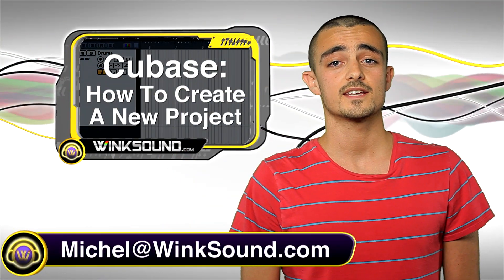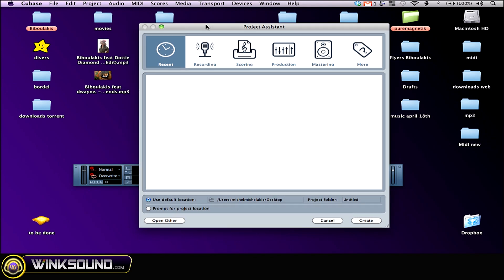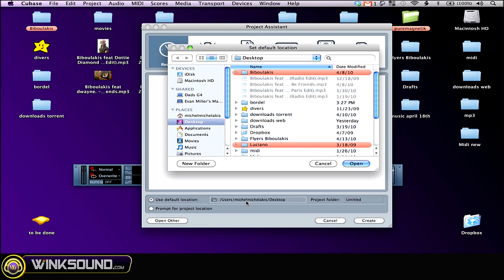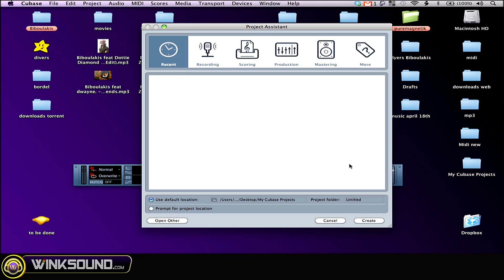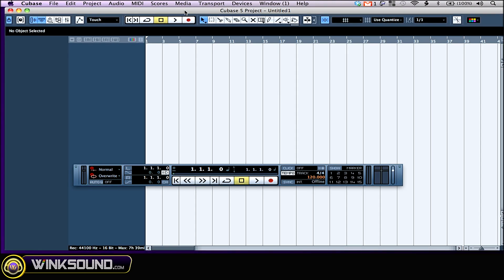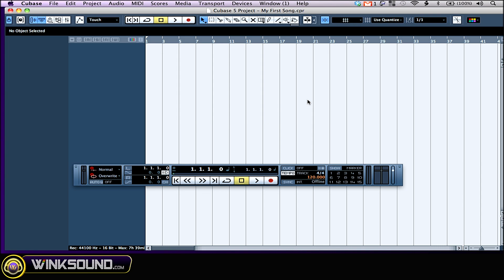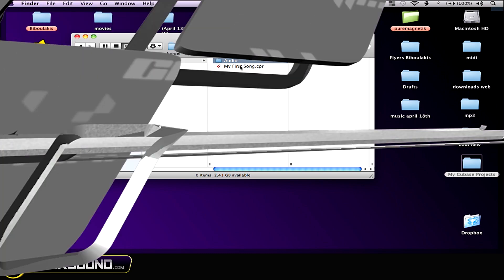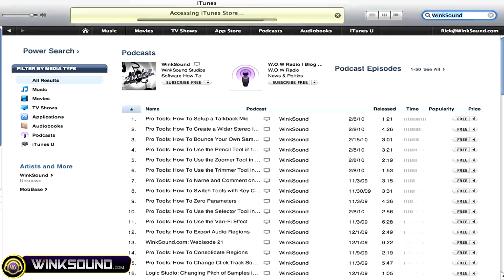Cubase: How To Create a New Project | WinkSound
In this video tutorial learn how to create a new project to begin recording or mixing your tracks within Cubase 5.